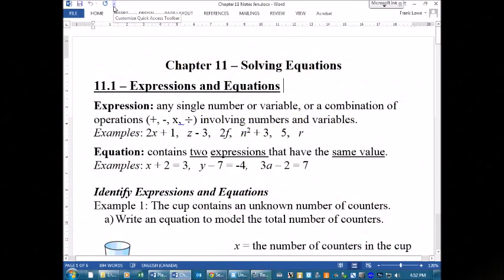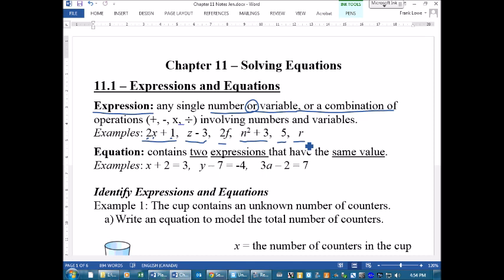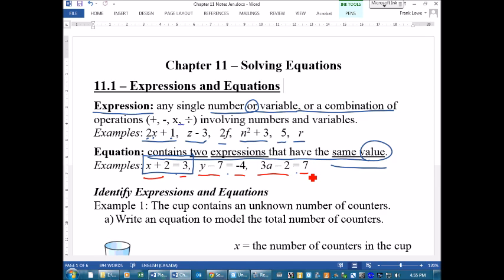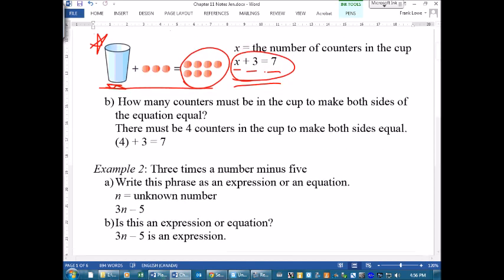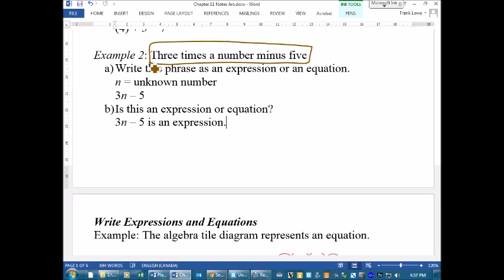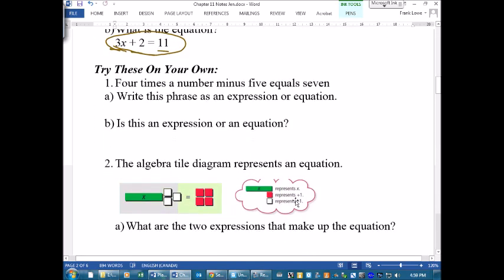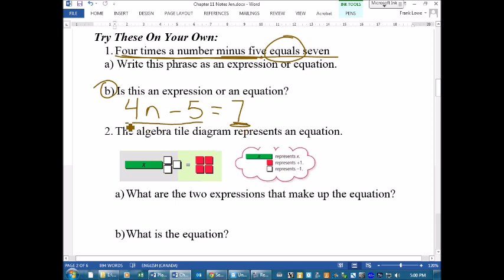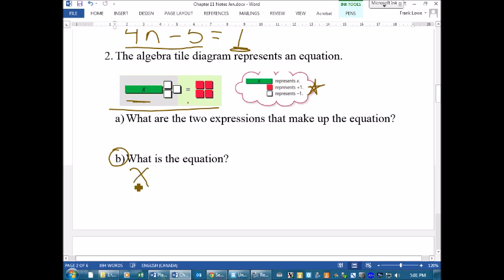Chapter 11 Expressions and Equations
This is a description of expressions and equations.  We will look at their similarities and differences.  We will also try some examples of changing diagrams to expressions and equations.